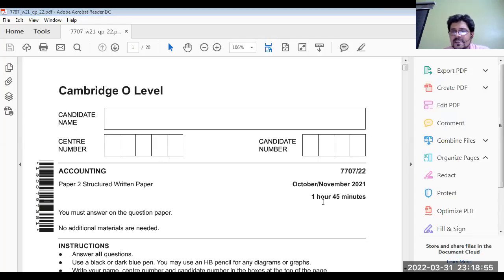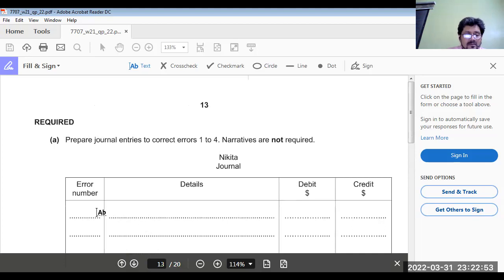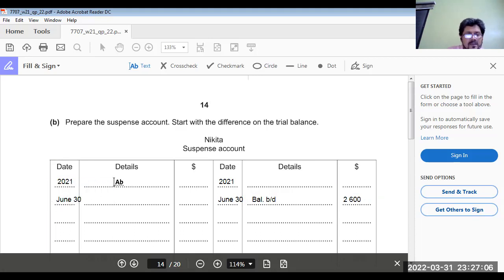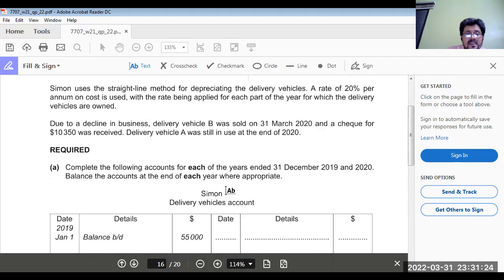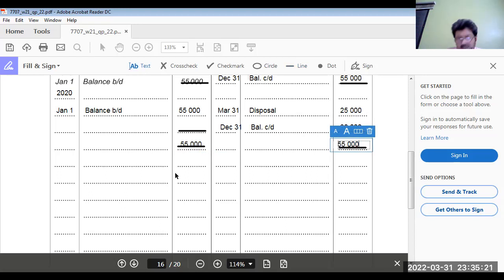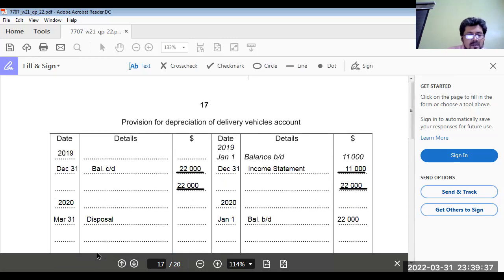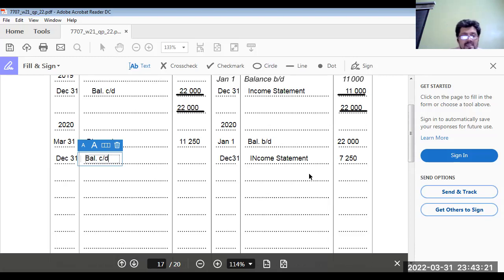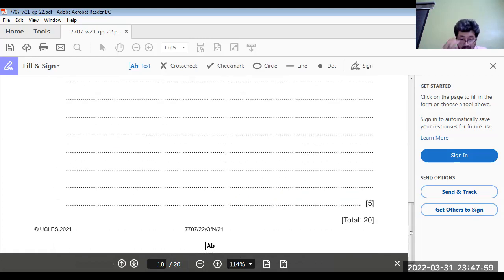7707 O LEVEL ACCOUNTS PAPER 2 NOVEMBER 2021[PART II]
Here is a detailed video of the solving of O LEVEL ACCOUNTS 7707 PAPER 2 NOVEMBER 2021[PART II] for all those appearing in the next session .
Regards,
ZT.